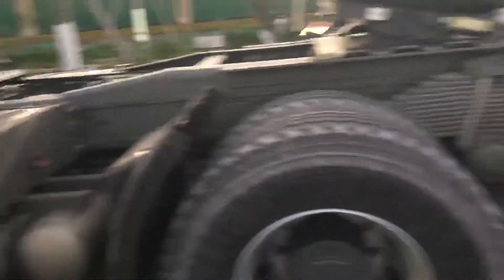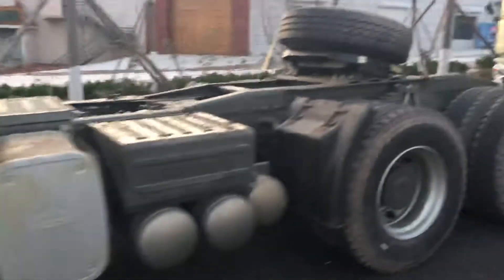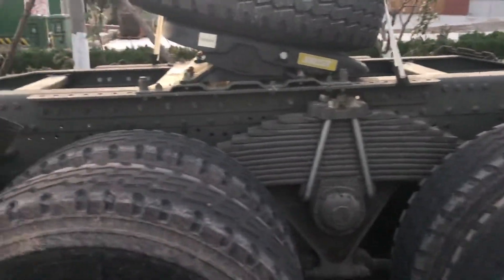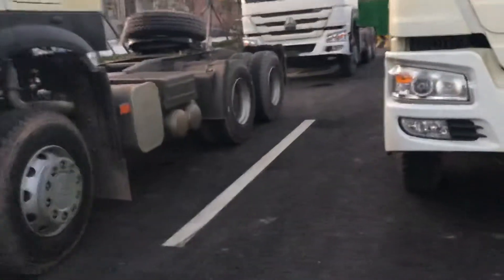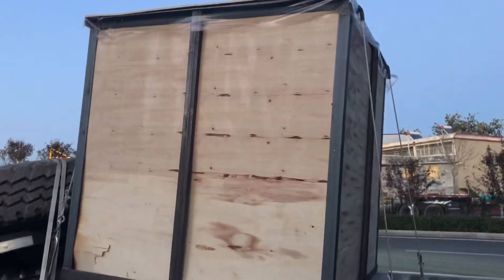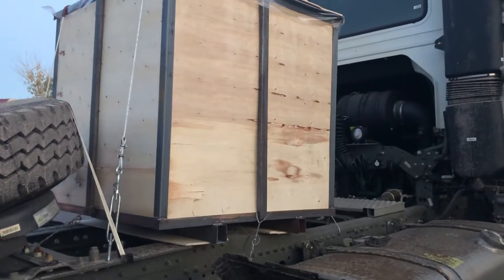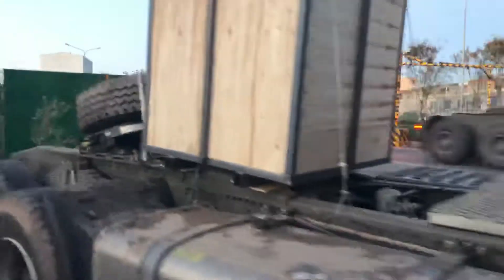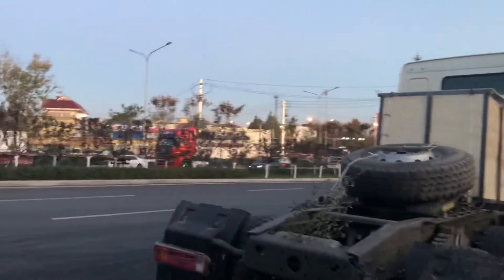5 units Sinotruck Howo 6x4 tractor truck export to Ghana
This  is SINOTRUK howo 6x4 tractor truck which will be exoprted to Ghana ,
Engine : 371hp .
Light duty model .

Welcome to call us if you also need such kind of truck from China .